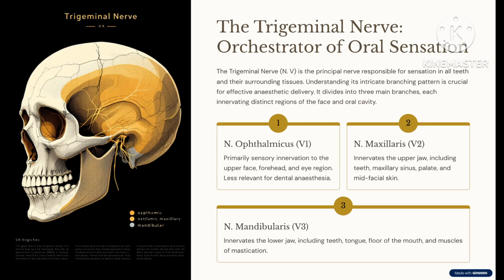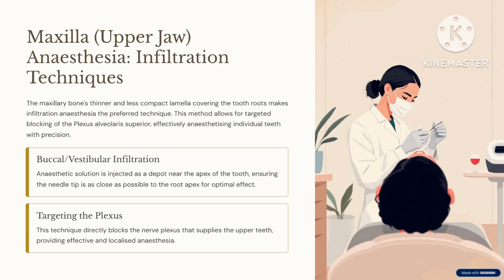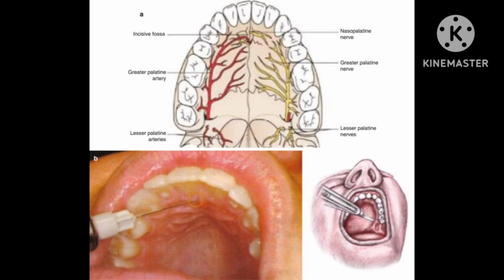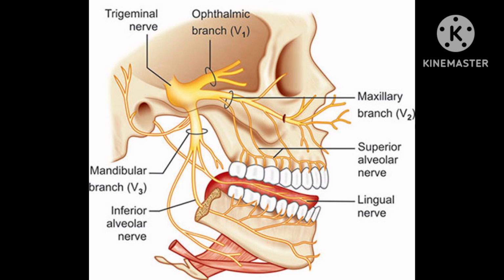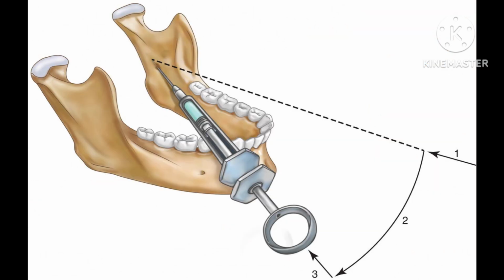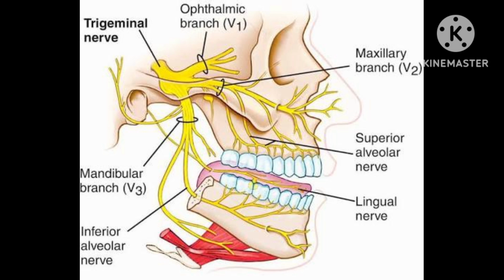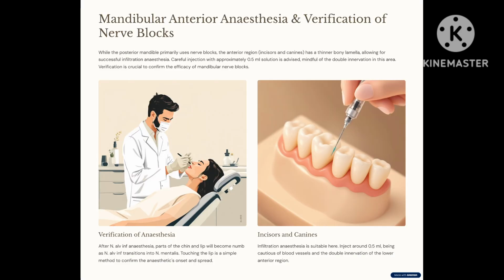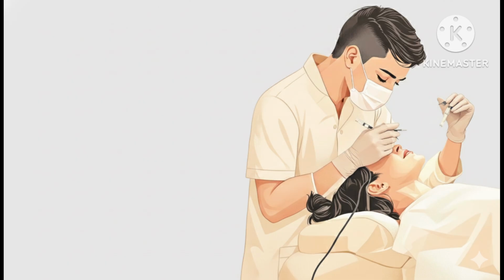Local Anaesthesia in Dentistry